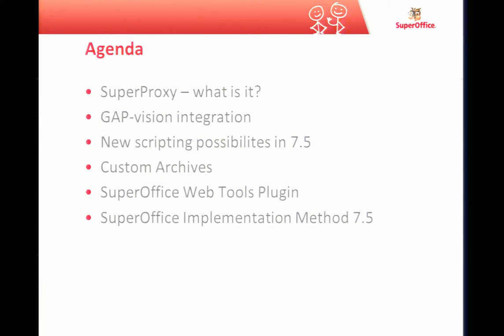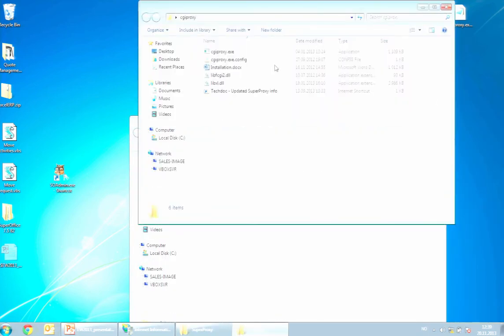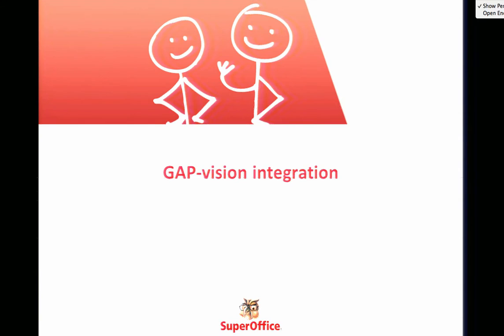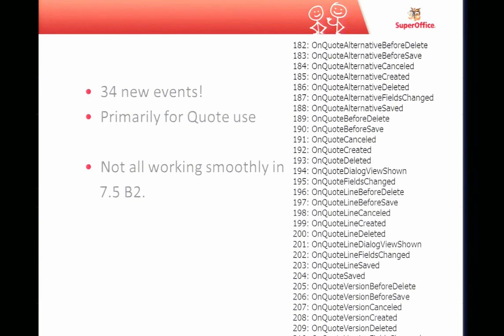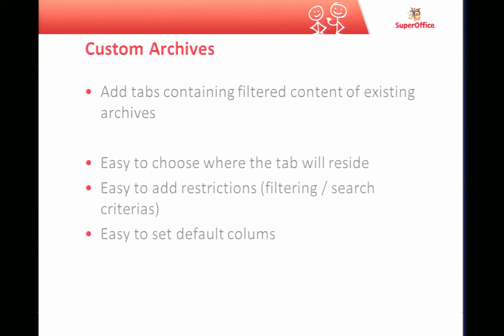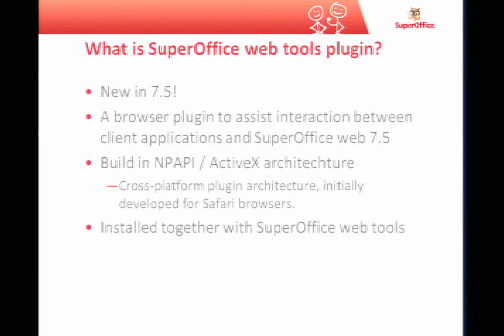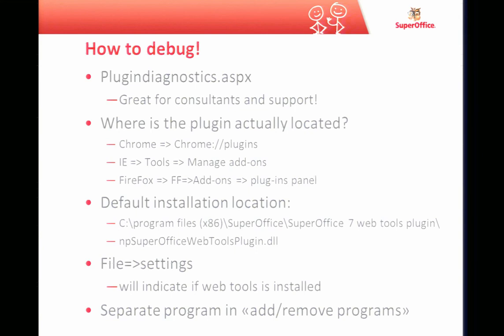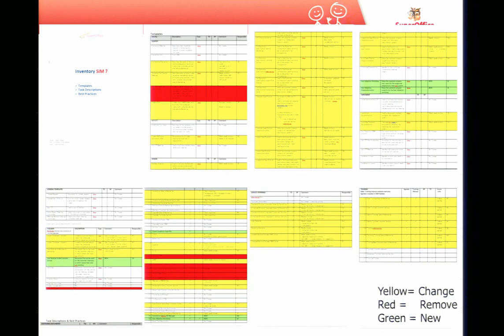EW2013 - Technical - Tips and Tricks SuperOffice 7.5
Get the latest tips and best practice on common SuperOffice consultancy -- related tasks including configuring PocketCRM, and SuperProxy.